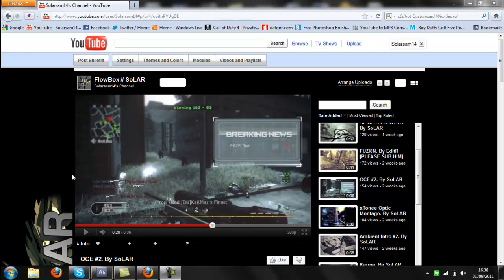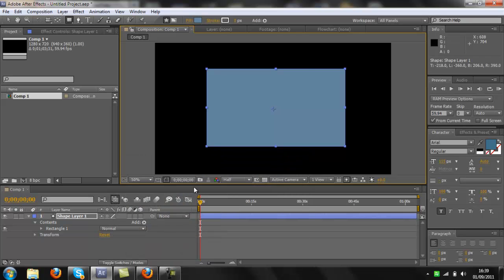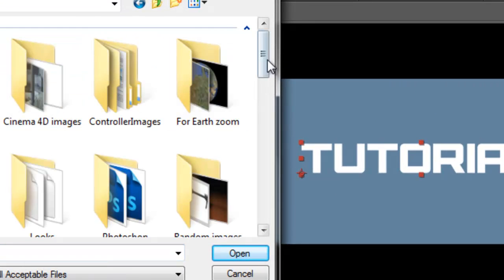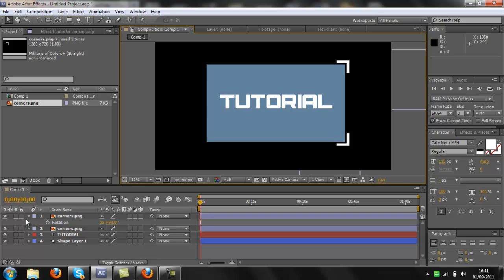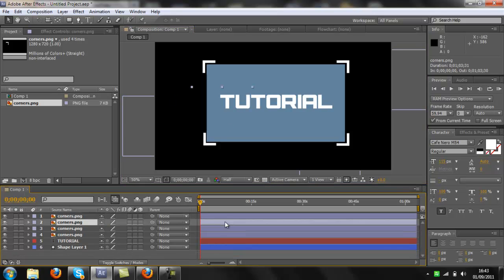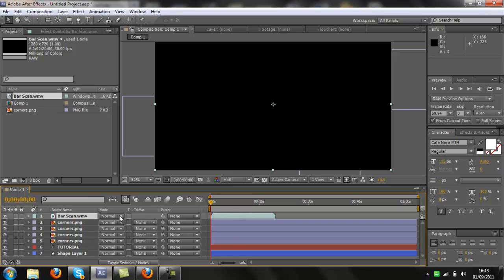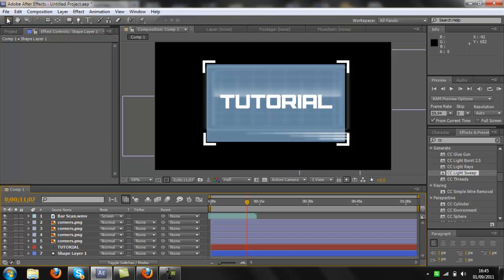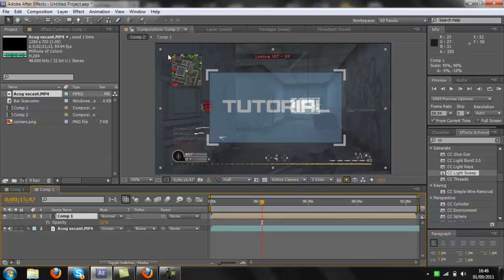After Effects Tutorial: News Flash! by SoLAR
In this tutorial, SoLAR Sam shows you how to create a little News Bulletin in Adobe After Effects.  This is super easy and cool and will look great in your video projects!

Features:
- Video Tutorials

Thanks mate